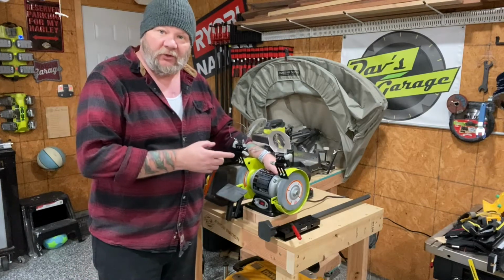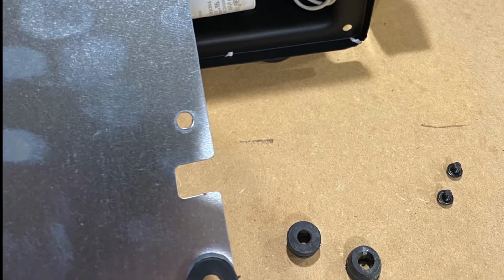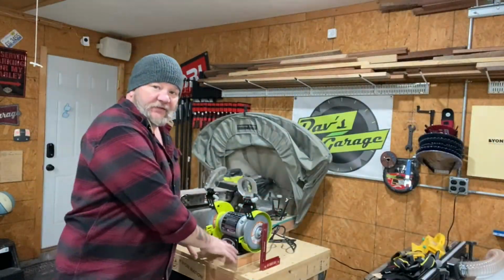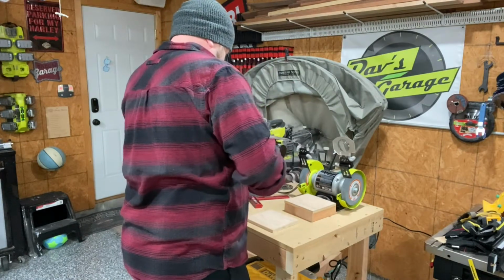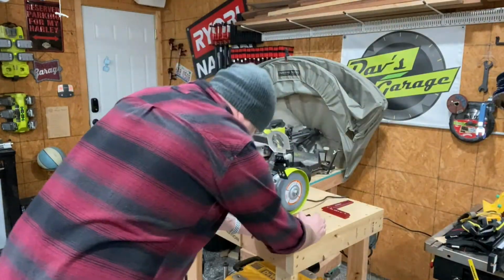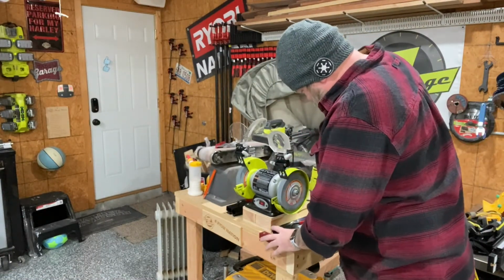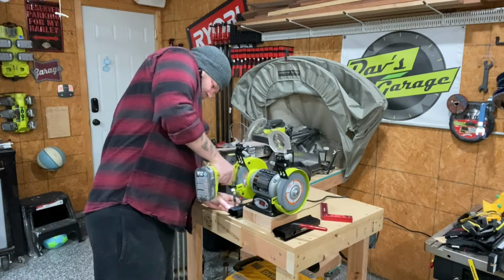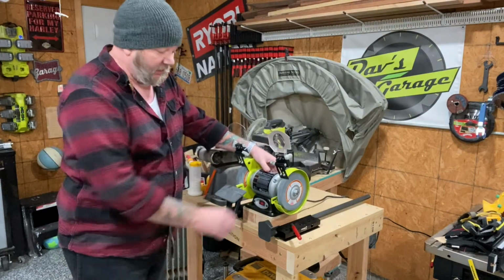Install a Wolverine Grinding System on a Ryobi Bench Grinder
Recently I picked up some new lathe tools to begin my journey of wood turning. Well, the tools get dull pretty quickly when turning hardwoods. So I needed to find a solution, enter the Wolverine Grinding System. In this video I'll show you how I setup the system in my Ryobi Bench Grinder.